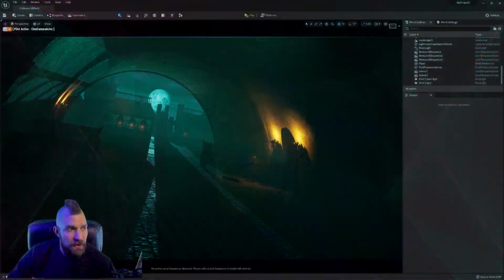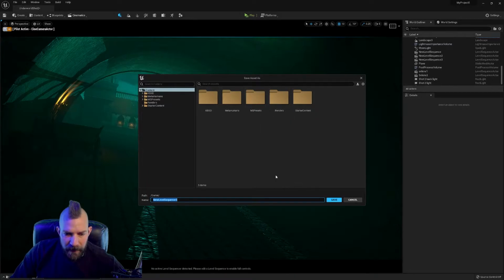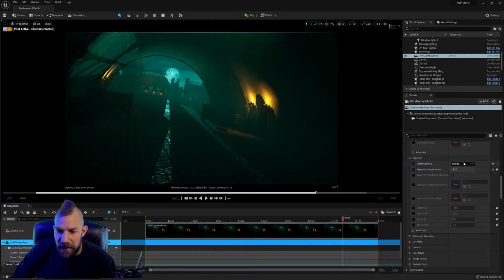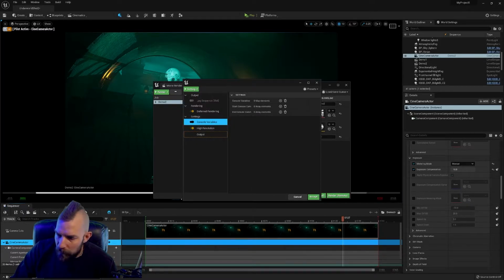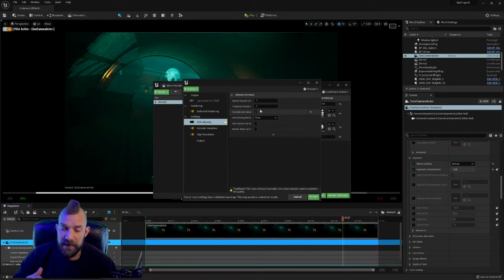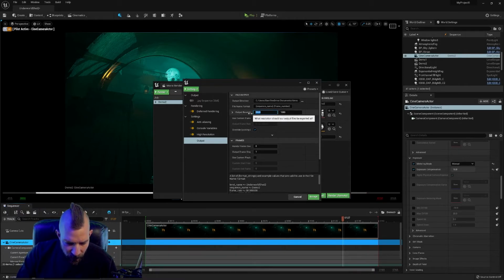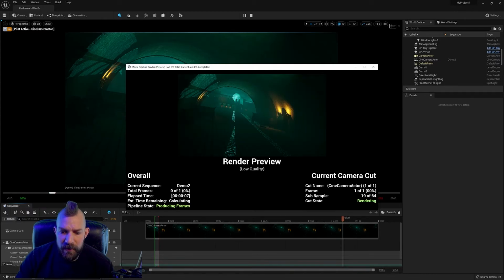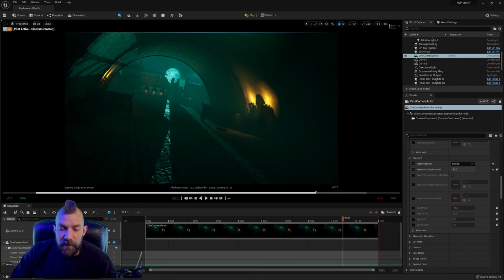Rendering out of Unreal Engine For Composite photographers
This is a very brief intro into how to render frames out of Unreal Engine.  I highly recommend checking out William Faucher's more in depth  explanation on Unreal rendering more more detail.